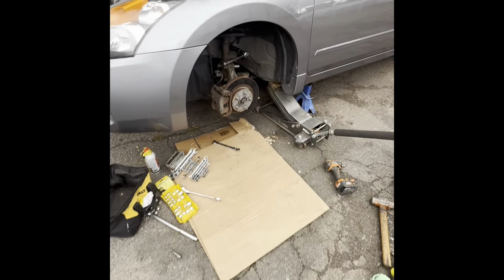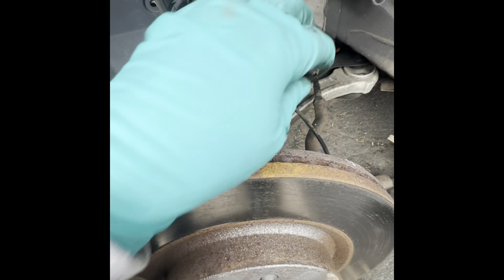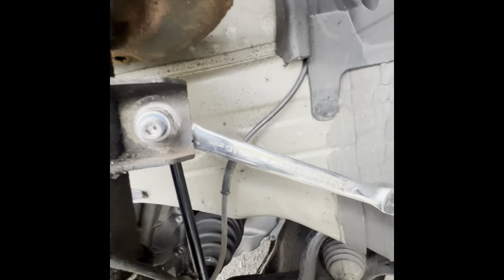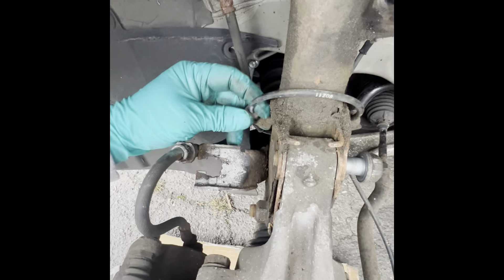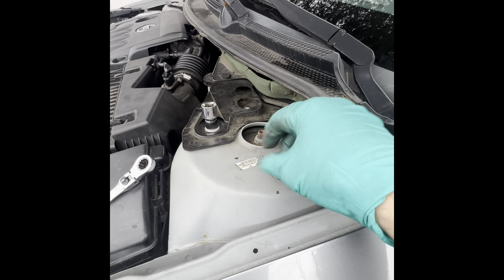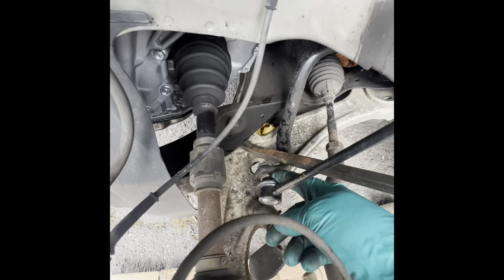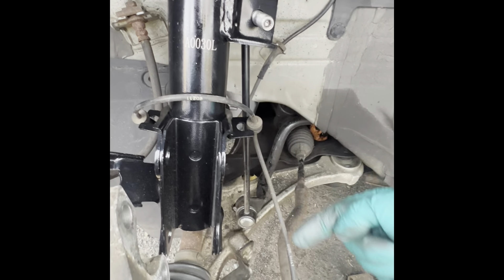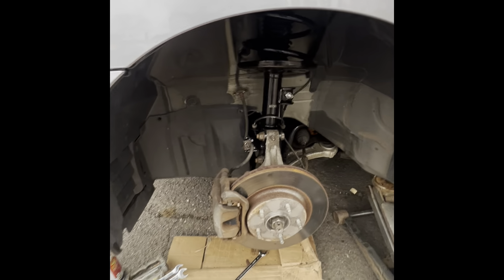Nissan Altima front struts replacement.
￼ In this video, I’ll show you how I change the front struts on an 09 Nissan Altima ￼